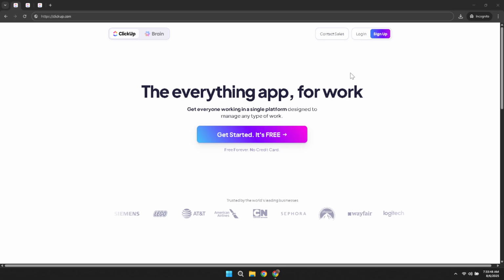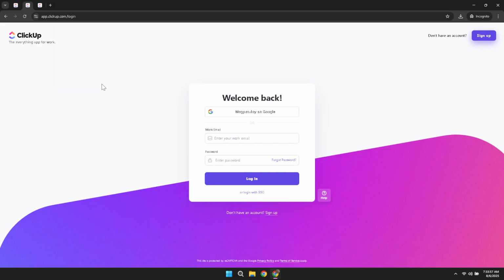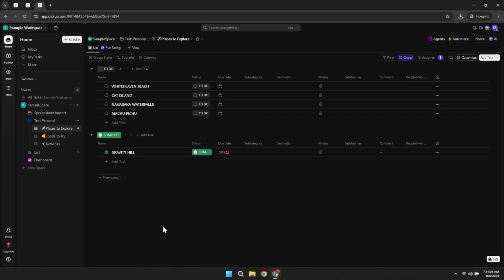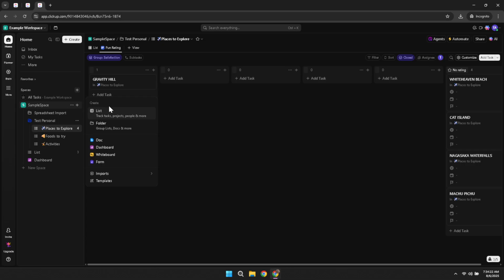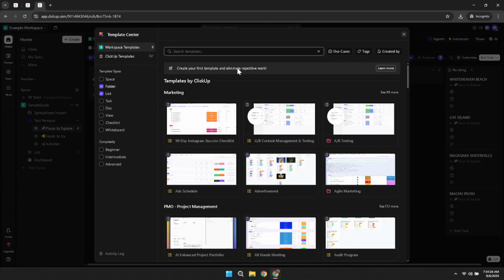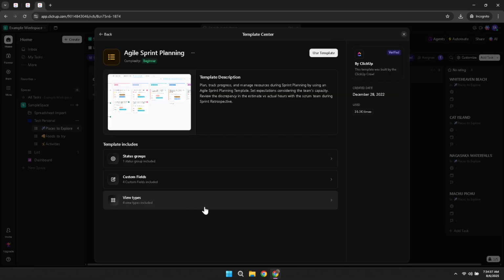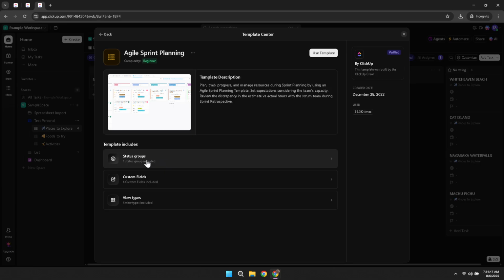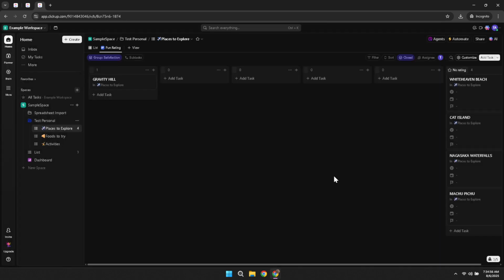How To Use Clickup Agile (Sprints) [2025 Guide]